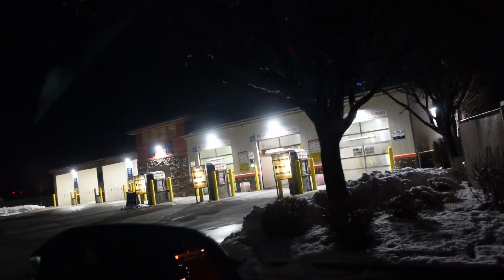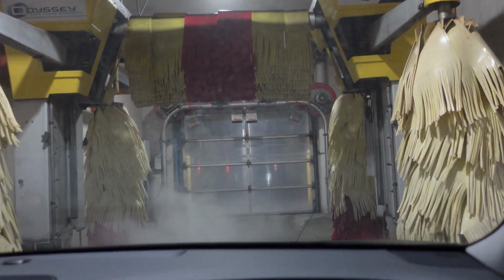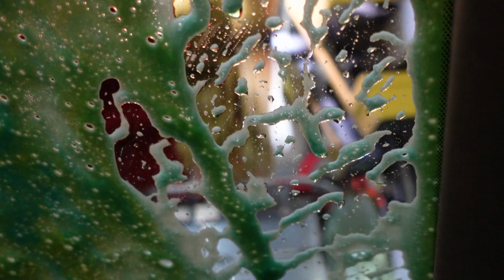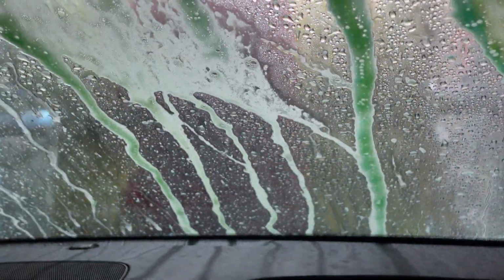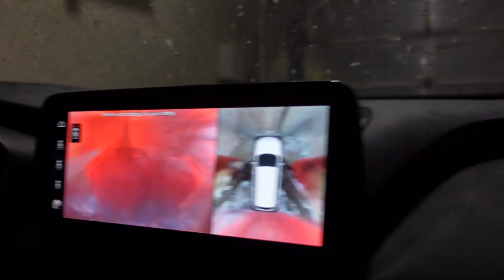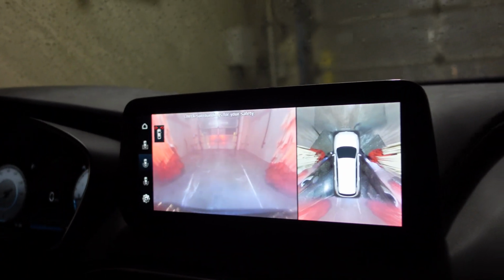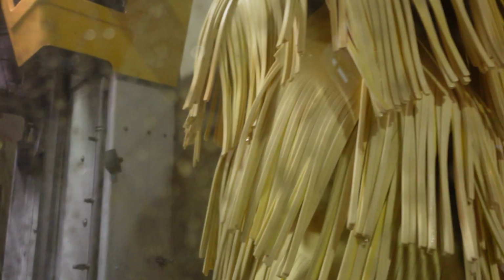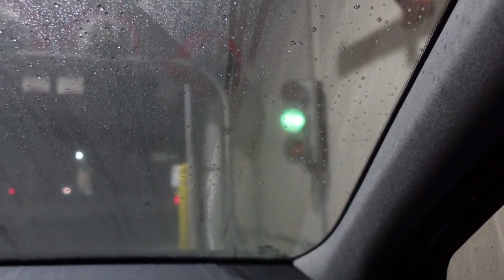Absolutely Incredible D&S Odyssey - Bolt Wash - Taylorsville UT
Here's the new rating system:
0/10: (Deposits dirt on the car)
1/10: Worst Possible (Just wets the car)
2/10: Horrible (Just moves dirt around)
3/10: Pretty Bad (removes some dirt but not much)
4/10 Average (Cleans the car but has a lot of room for improvement)
5/10: Decent (Cleans well with decent chemical coverage)
6/10: Pretty Good (Cleans well with good chemical coverage)
7/10: Very Nice (Cleans very well with very good chemical coverage)
8/10: Awesome (Excellent cleaning with very good chemicals and dryers)
9/10: Absolutely Incredible (Excellent cleaning with excellent dryers and chemicals)
10/10: Perfect (Cleans perfectly, chemicals are perfect, and dryers work very well)

This wash: 9/10